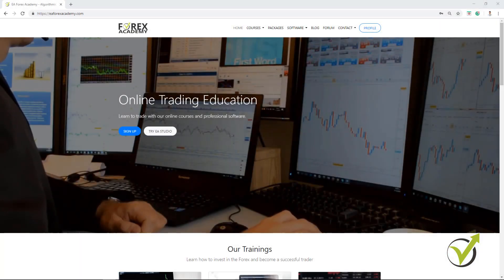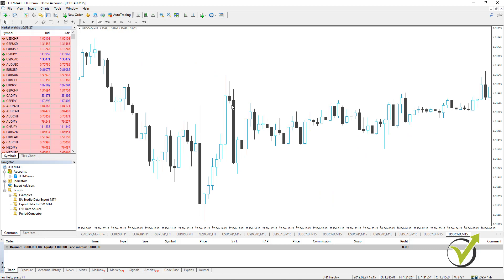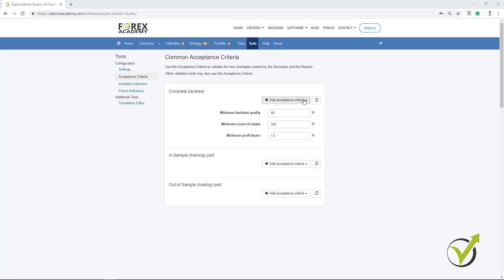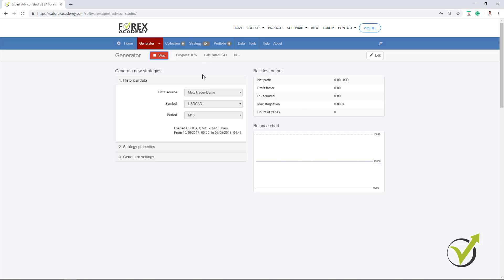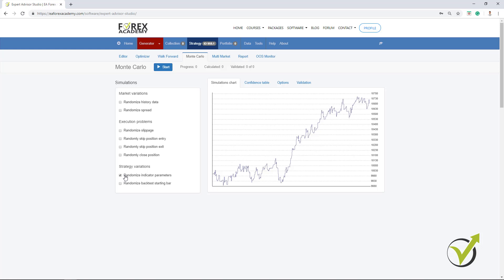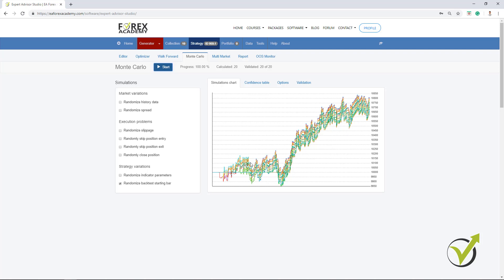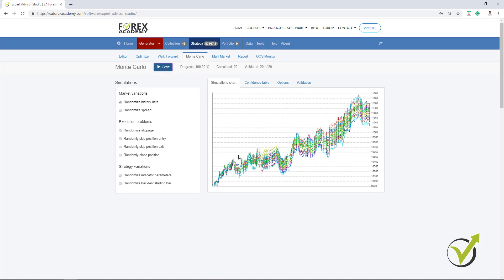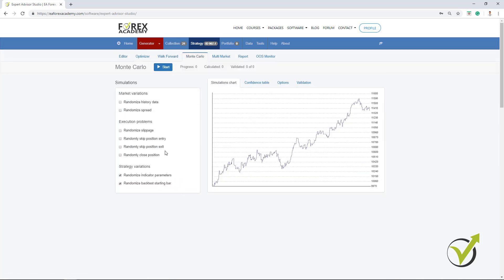Forex Monte Carlo - Algorithmic Trading Strategies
Forex Monte Carlo is a free lecture from the course Algorithmic trading strategies Top 10 USDCAD EAs:

Forex Monte Carlo is one of the most popular tools in Algorithmic Trading. It helps the Trader to validate the Expert Advisors before trading in a real account.

In this free lecture about the Forex Monte Carlo validation, you will learn from Petko Aleksandrov, who is the Head Trader at EA Forex Academy, how to use robust strategies.

This algorithmic trading course will teach you how to perform different robustness tools before placing the strategies in the account. This way, the Trader succeeds to export only robust strategies that are ready for real trading.

The Forex Monte Carlo will give you the results of many simulated tests with different indicator parameters, backtesting starting bar, spread variations, slippage problems.

This way, we know when our strategies over-optimized, and we can delete it.

Forex Monte Carlo is part of the Strategy Builder EA studio.

With the strategy builder, you can build your manual strategies into Expert Advisors and export them with one click. No programming or trading experience is needed.

Everyone who desires to trade a portfolio of Expert Advisors can achieve that with EA Studio. It has a generator, which is a great feature to create your own limited number of strategies. The strategies are being created over the historical data of your broker, and this way, you will know that the strategies will work for your broker.

It is essential in algorithmic Trading to test the robustness of the Expert Advisors, and the Forex Monte Carlo tool is one of the best ways to do that.

The algorithmic trading strategies Top 10 USDCAD EAs course will give you an idea of how to build robustness strategies and to avoid trading on the demo account. Of course, we always suggest everyone test first on a demo account but having Robert Smiths tools like Forex Monte Carlo allows the Trader to perform robustness testing before trading on the demo account.